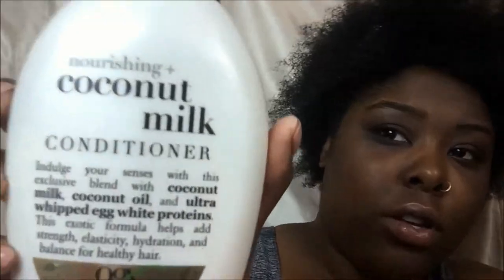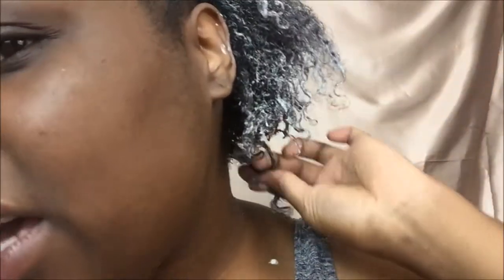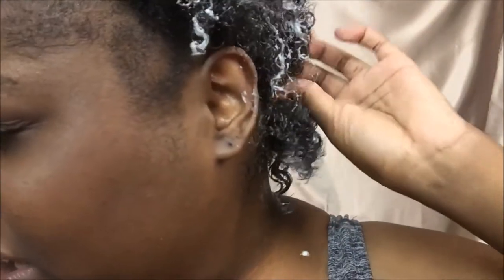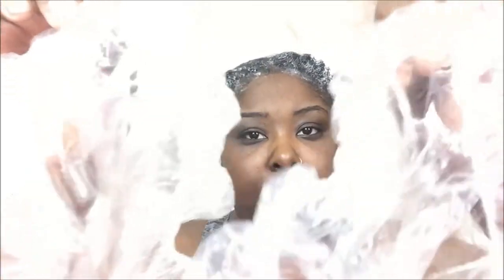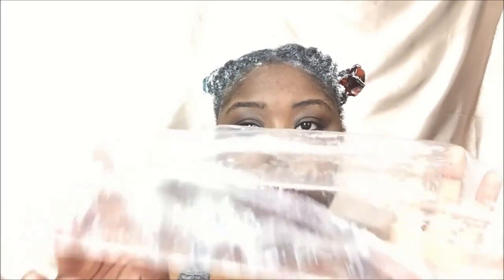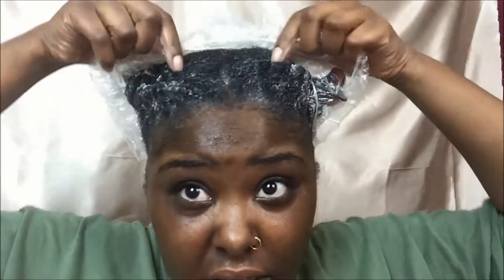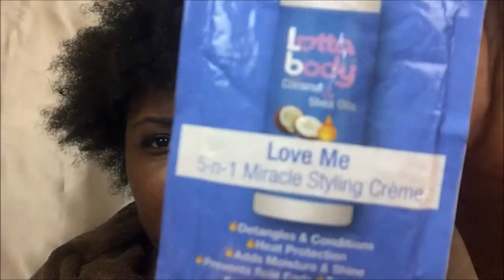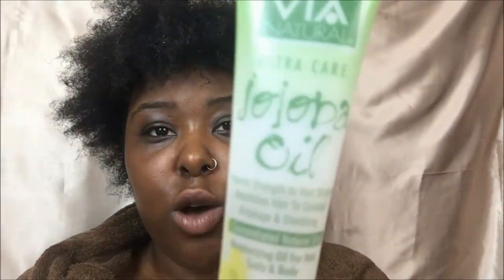DEEP CONDITIONING ON 4C NATURAL HAIR | LOC METHOD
Please keep in mind 4c hair is VERY hard to maintain! I work hard to keep my hair nice and strong. Just a disclaimer this is my routine and the products that I choose to use. This may or may not work for everyones hair! And lastly, My edges was snatched out and I never go them back LMBO! But I am working on it so please dont judge. and I get that I look ugly IDC I know someone that loves it lol.

DEEP CONDITION
-OGX "COCONUT MILK"
-HOLLYWOOD BEAUTY "OLIVE CHOLESTEROL"

LOC METHOD
-JOJOBA OIL
-LOTTA BODY "LOVE ME MOISTURIZER"
-AFRICAN PRIDE SHEA MOISTURE LEAVE IN CONDITION

L-LEAVE IN CONDITIONER
O-OIL
C-CREAM ( MOISTURIZER)

SC: Syhilove